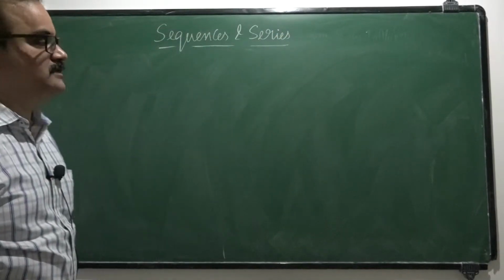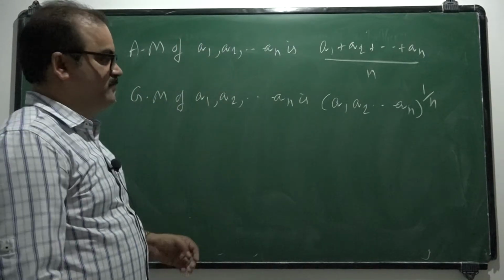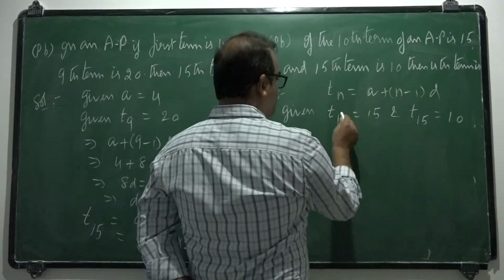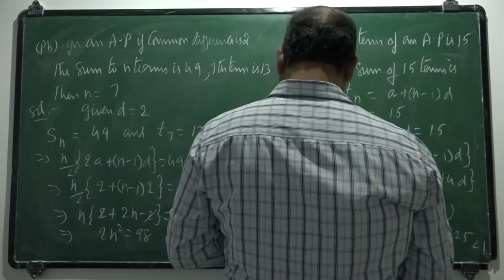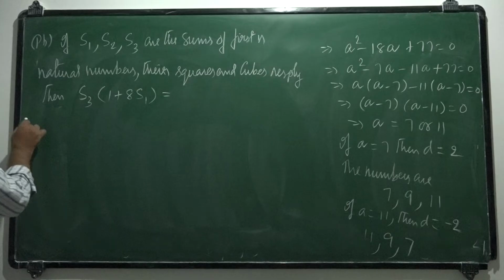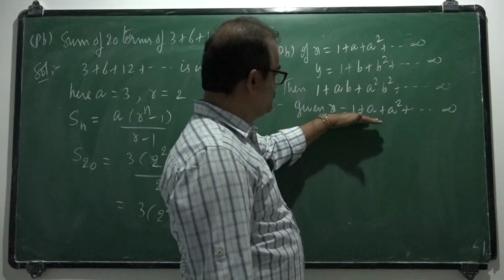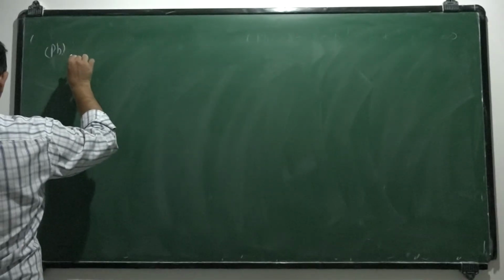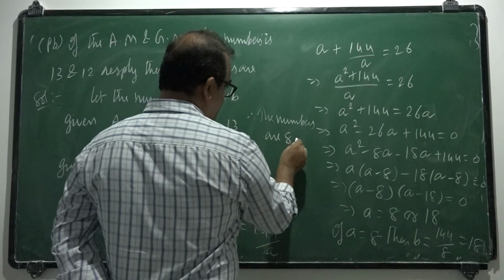12th MATHS OBJ SEQUENCES and SERIES